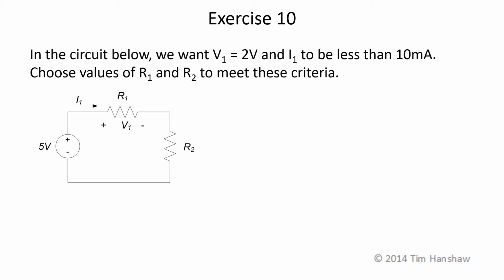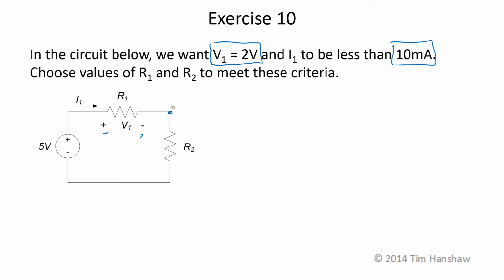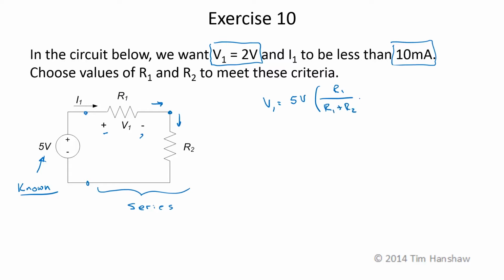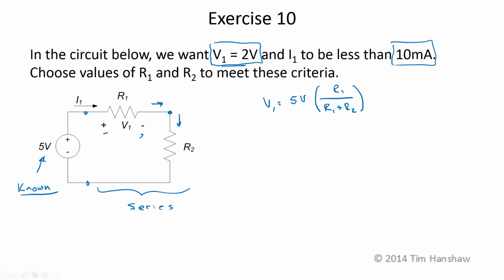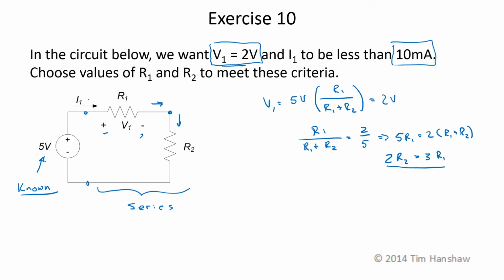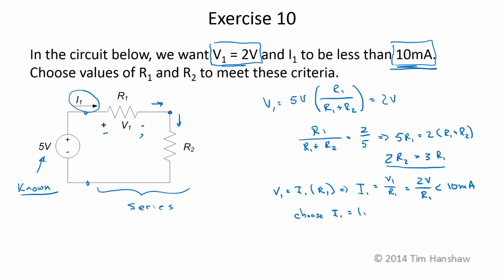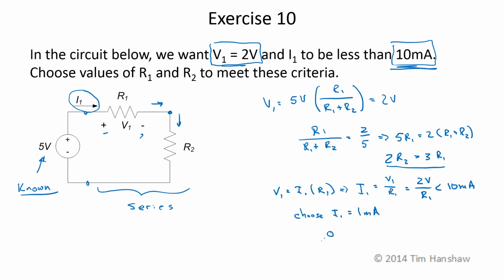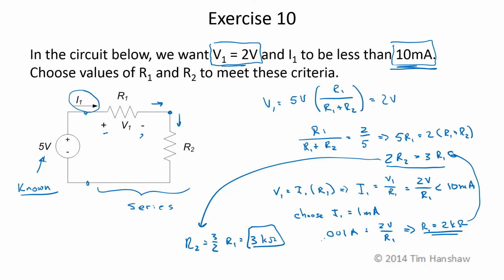Week 2, Day 1: Ex 10